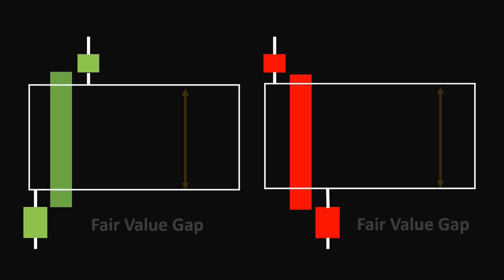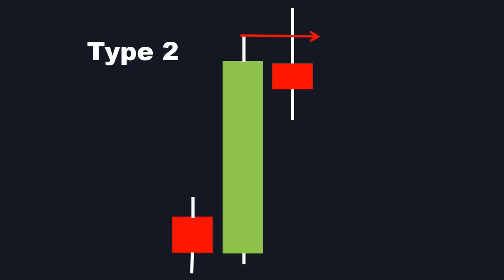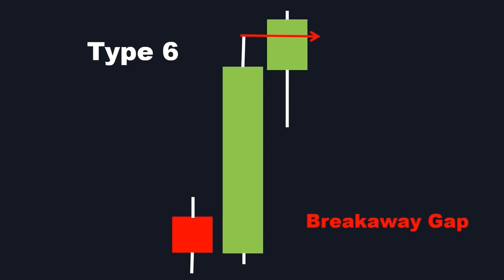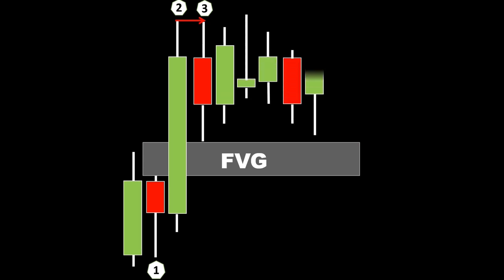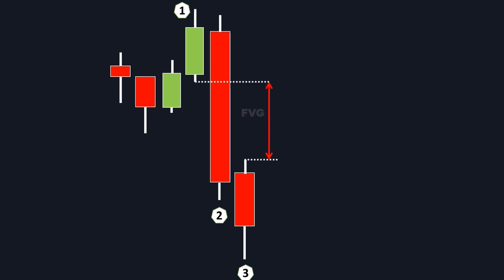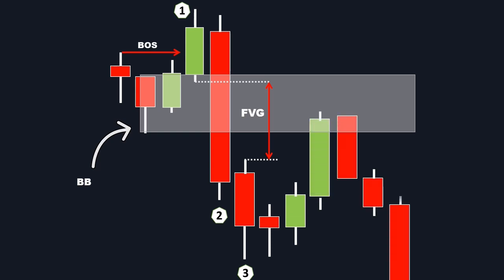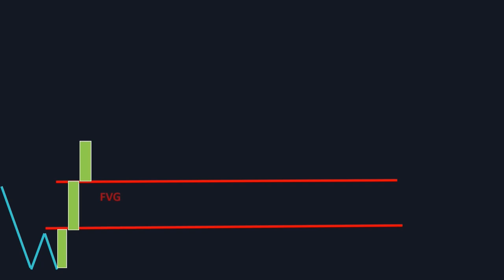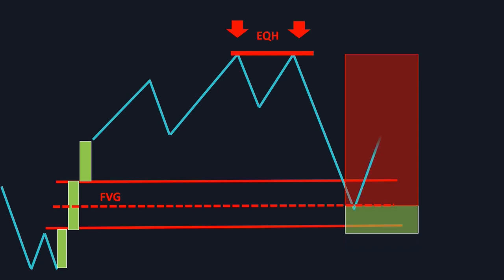WEAKEST FVG VS STRONGEST FVG , FAIR VALUE GAP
Today, we’re diving into the world of FVG (Fair Value Gap) to boost our knowledge! We'll take a look at the strongest and weakest forms of FVG to understand how they work. Plus, I’ll share two killer strategies that  can be implemented in trading scenarios. So, stick around, and let’s get into it together!
You probably all know about FVG and are fairly familiar with it. I made a video about it earlier, which you should definitely check out!